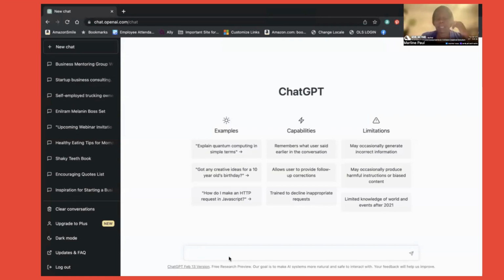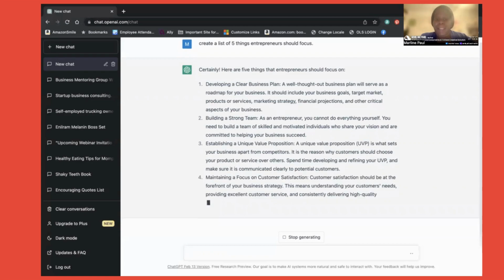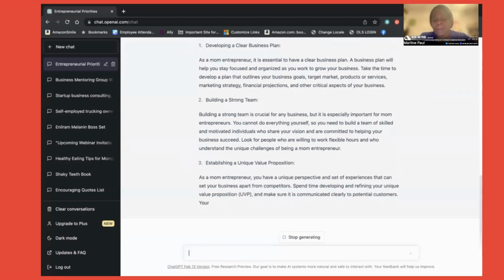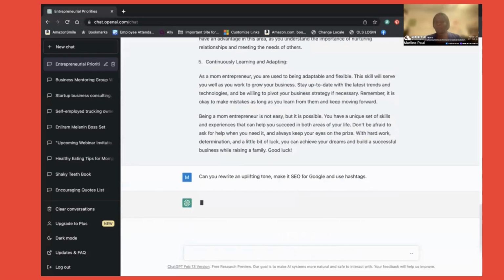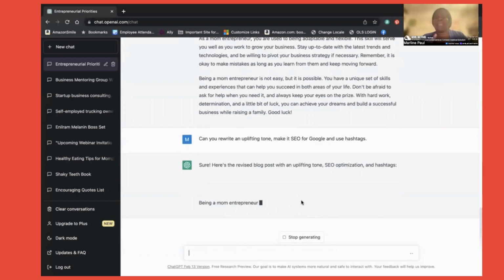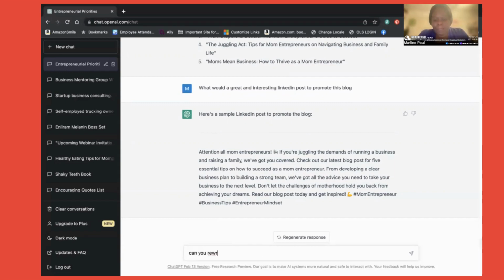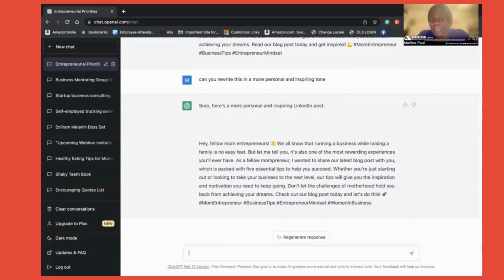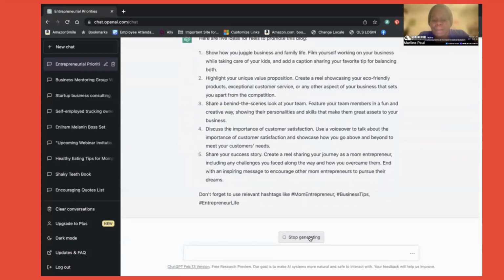Enilram Creative How to talk Dirty to ChatGPT Business Edition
Learn how to maximize your use of ChatGPT, the AI language model, with our tutorial. Our expert tips will help you achieve the best possible connection with this powerful tool, unlocking its full potential for your business.

Join our business mentoring group to discover how to seamlessly integrate technology into your enterprise. Our program is designed to help entrepreneurs like you harness the power of cutting-edge tech to drive growth and success.